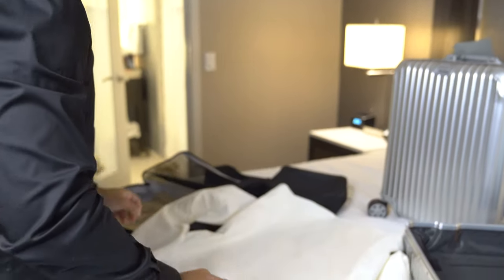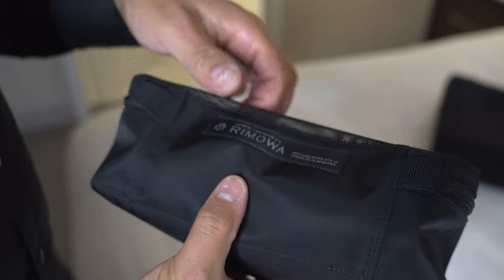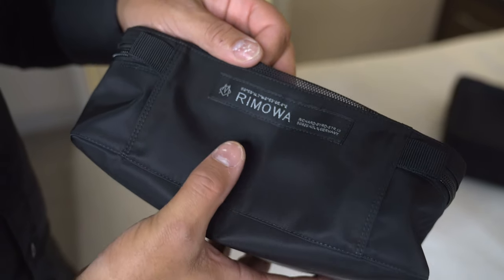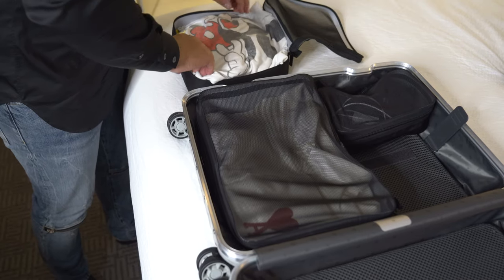RIMOWA: Rimowa's NEW Packing Cubes! Perfect for your Rimowa Cabin Luggage!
In Tyler's latest Rimowa review video, he discovers the brand new, just released Rimowa packing cubes. These new packing cubes are meant for your beautiful Rimowa luggage and boy did they just make packing a suitcase easy! Rimowa's packing cubes come in 3 sizes and are the perfect fit for any of Rimowa's luggage. In this video, Tyler explains his initial impressions and thoughts on these well made and durable packing cubes for his Rimowa Original Cabin luggage. Rimowa has been releasing many new accessories lately, and these packing cubes are just the latest in a slew of new products.

for more details on their products!

Interested in similar videos to the one you just watched? Share your thoughts and comments below.

My Tesla Info:
Use my referral link to receive 1,000 free Supercharger miles with the purchase and delivery of a new Tesla car, or earn a $250 award after system activation by purchasing or subscribing to solar panels:

Music referenced in this video:
Title Sequence: N/A
Other: N/A